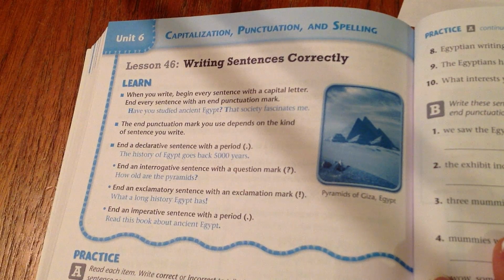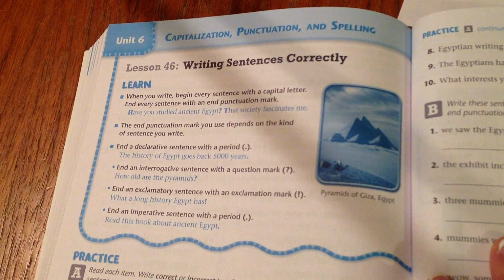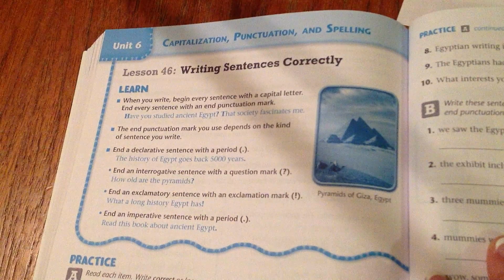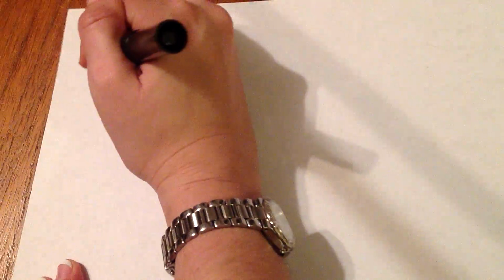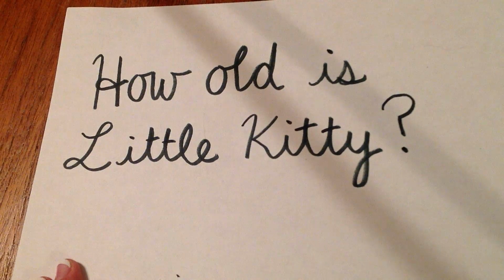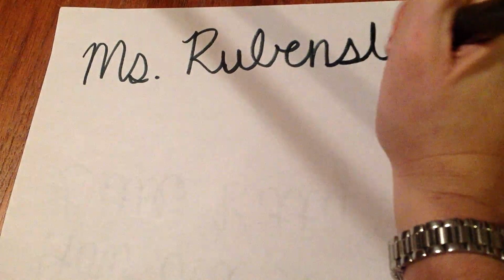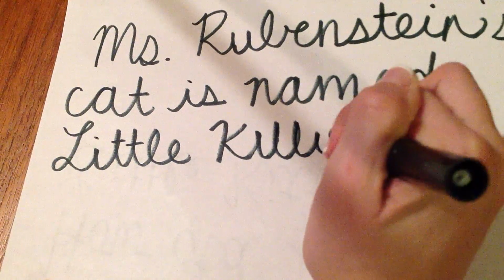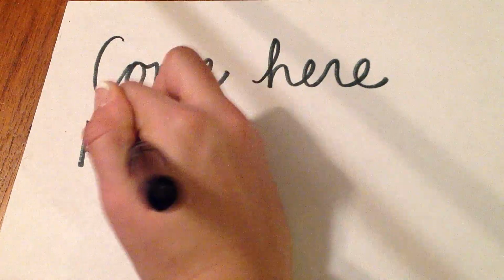GW Lesson 46